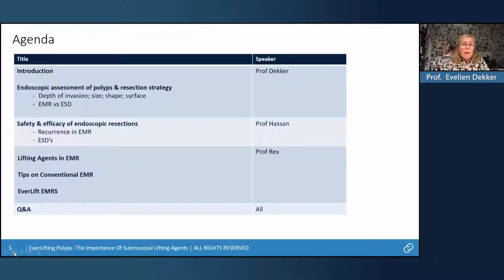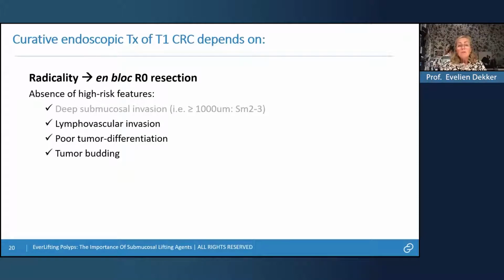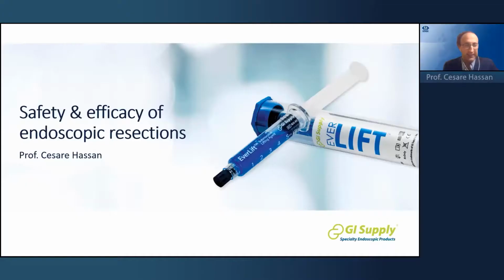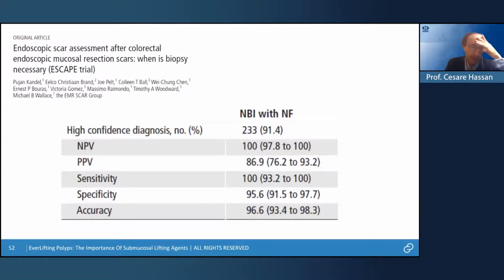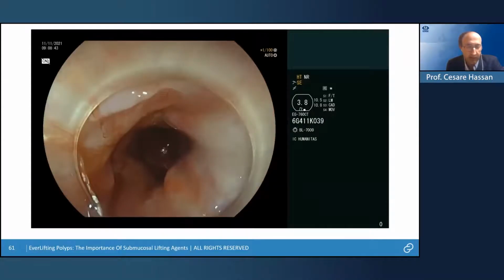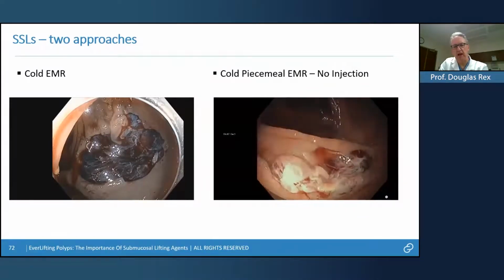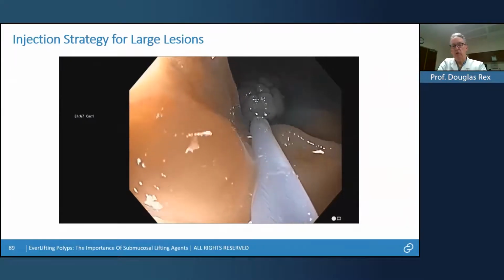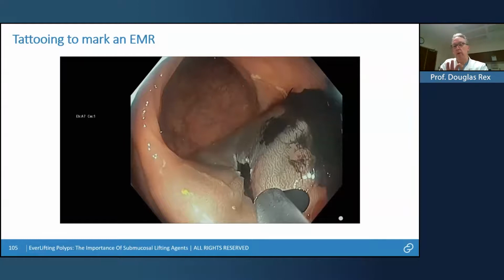EverLifting Polyps: Prof Rex, Prof Dekker and Prof Hassan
The presenters will review why lifting agents are an important part of every endoscopists tool box, including discussing how to assess endoscopic lesions for the correct resection strategy, and how to improve the efficacy of your resections & reduce recurrence in EMR’s. Videos of EMR’s and ESD’s performed with EverLift will be used to demonstrate tips and tricks for successful resections.

GI-1953-01